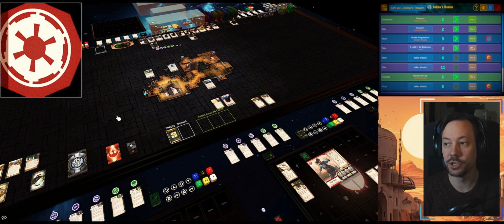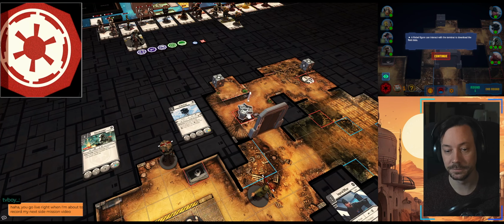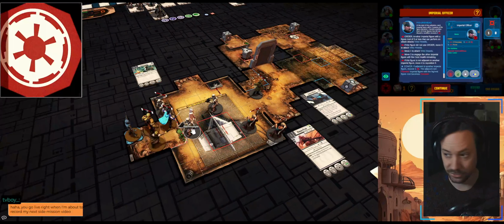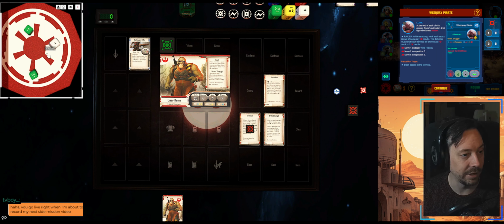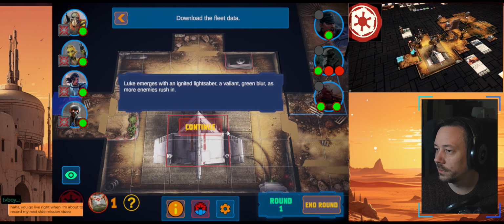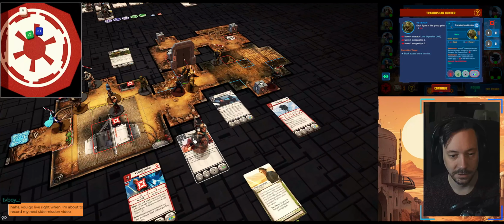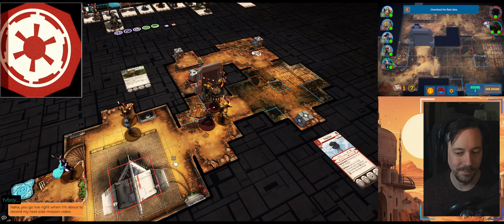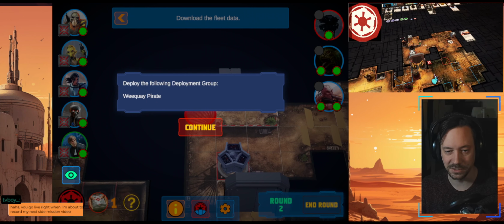Imperial Assault - Jabba's Realm #10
In this video series, Stephan will play through the Jabba's Realm campaign with the help of Tabletop Simulator and Imperial Commander 2. This video features Round 1 and 2 of the Mission "A Light in the Darkness".

0:00:00 Launching the Mission
0:08:54 Round 1 Start
0:32:05 Round 1 End of Round
0:34:04 Round 2 Start
0:56:21 Round 2 End of Round